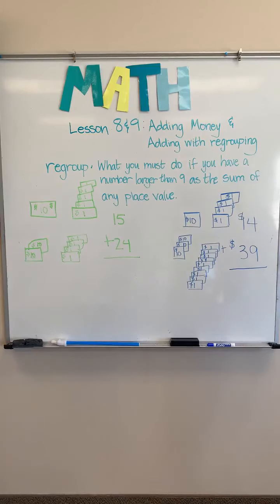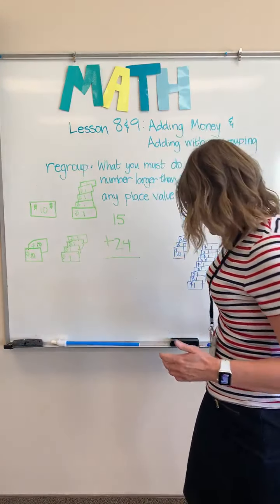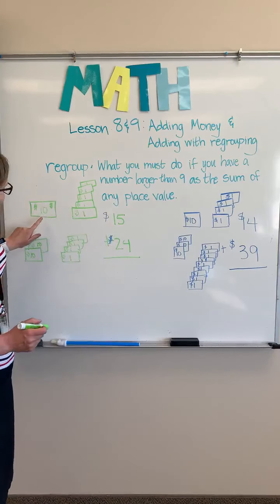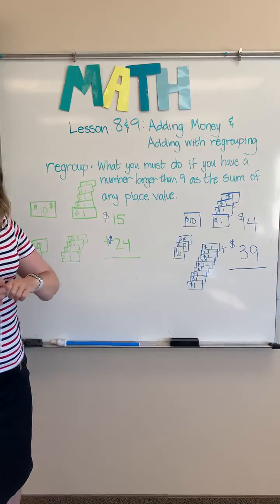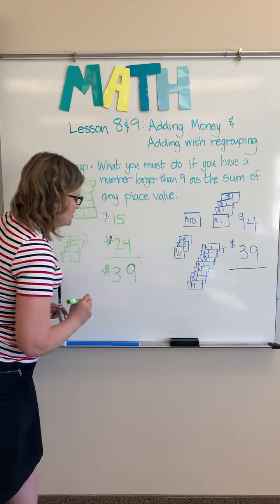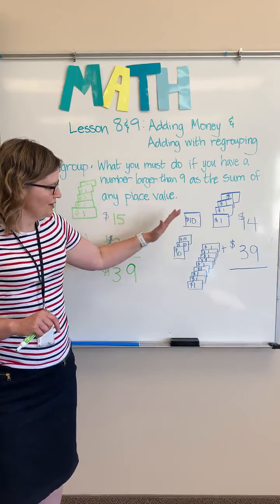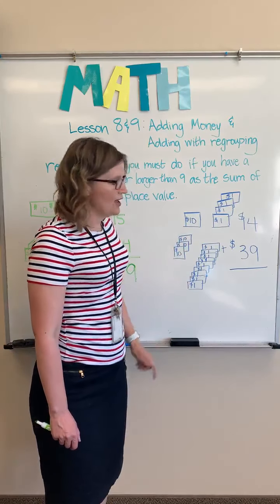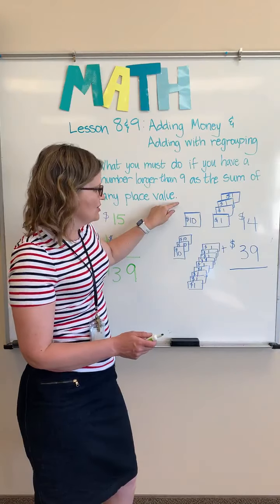4 Saxon Lesson 8 & 9: Adding Money & Adding with Regrouping